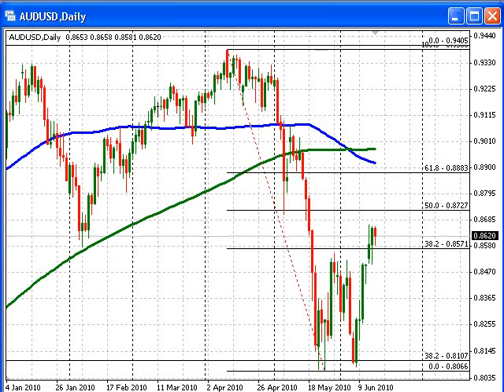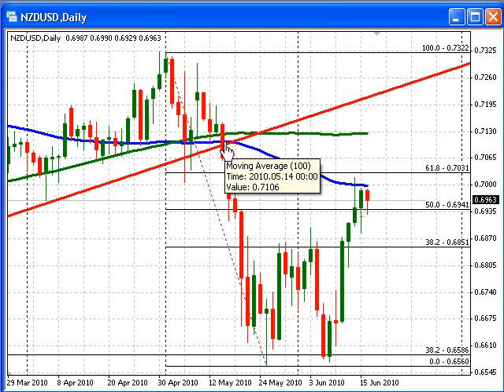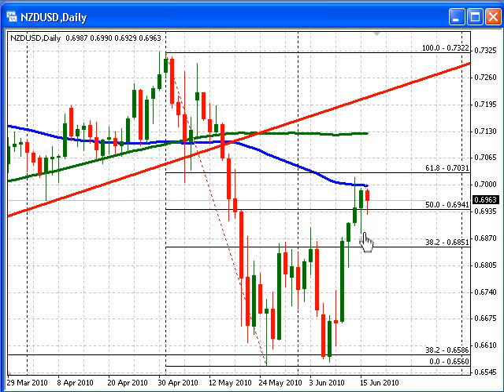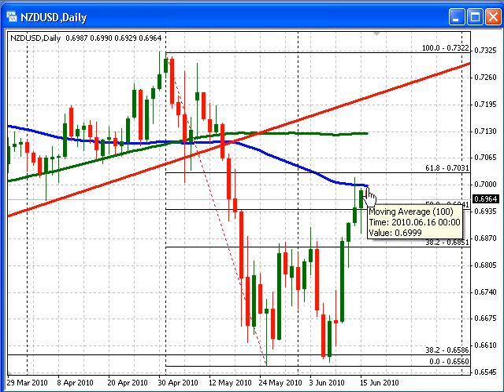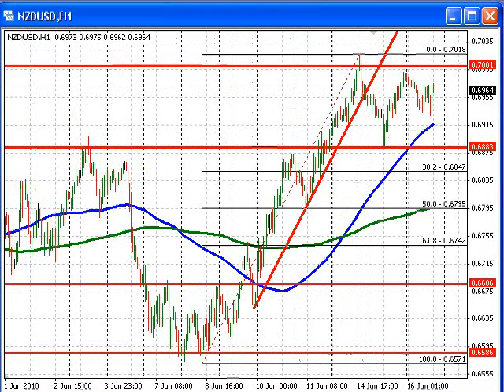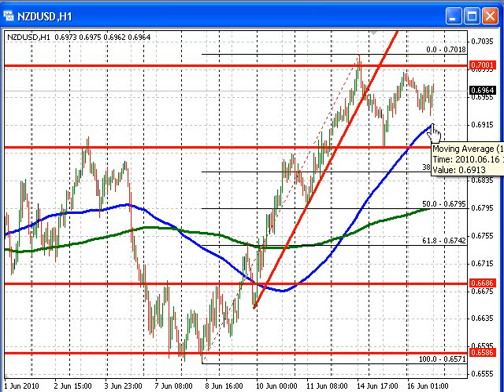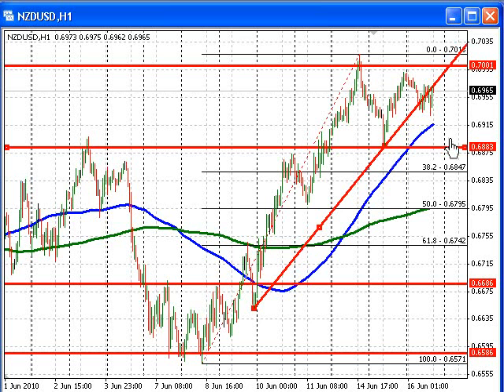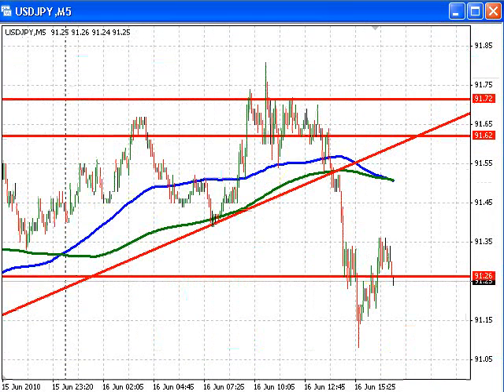FXDD Forex Commentary -Better Industrial Production spurs risk buying.flv